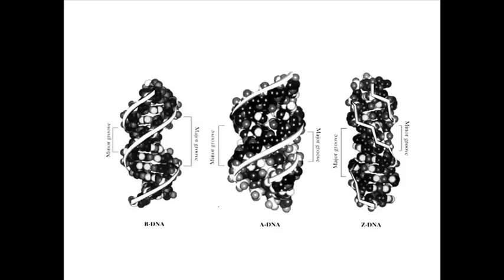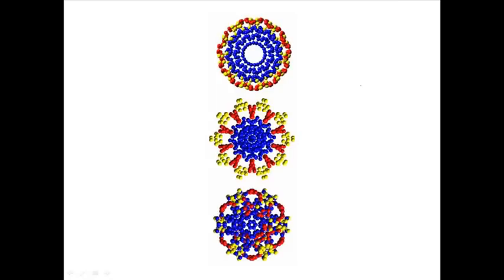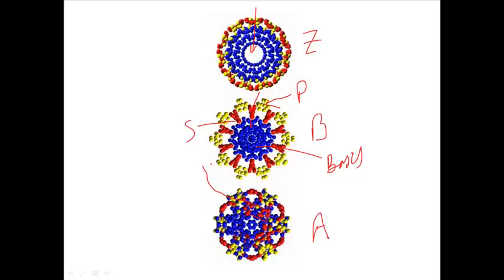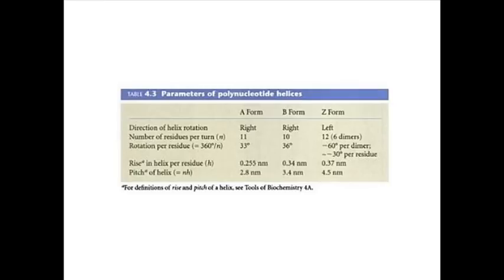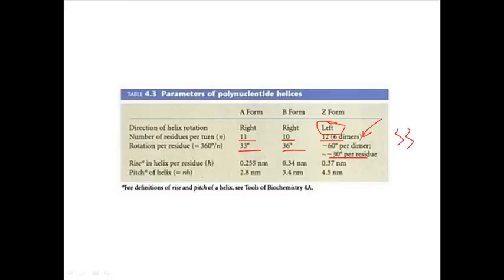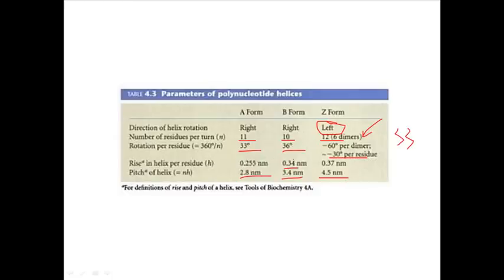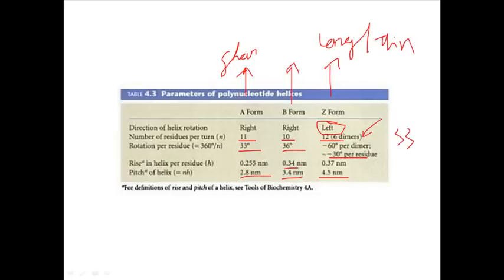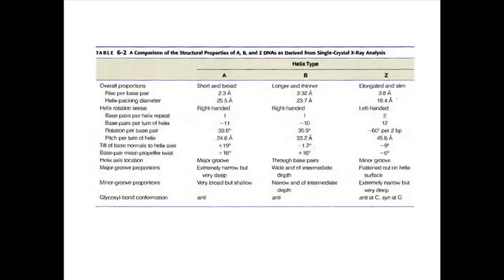Difference between A, B and Z DNA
Lecture explains the difference between A, B and Z DNA.

This video explains the basic difference between A,B and Z DNA structurally and functionally. Source of the article published in description is Wikipedia. I am sharing their material. © by original content developers of Wikipedia.